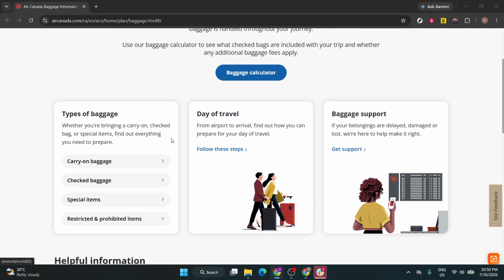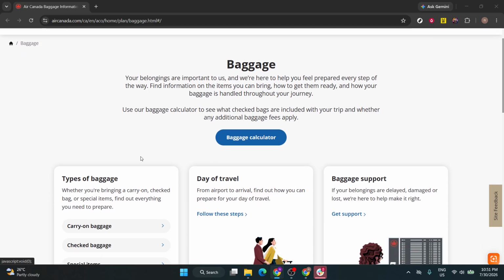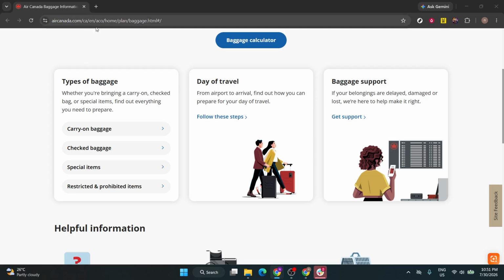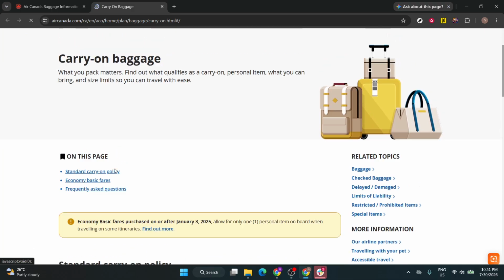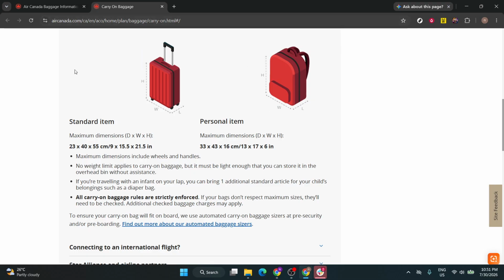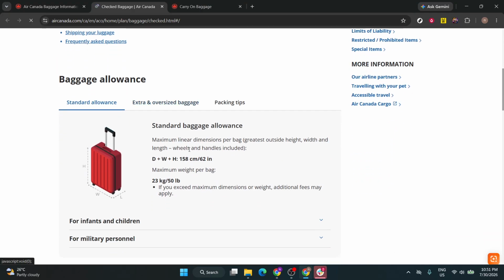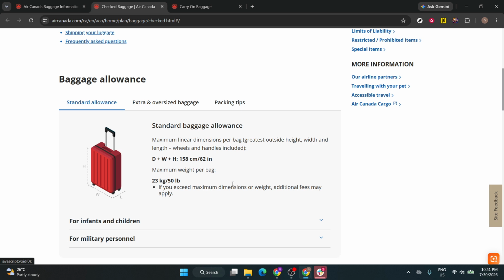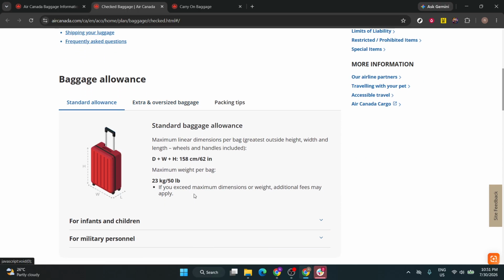How To Check Baggage Allowance In My Ticket Air Canada STEP BY STEP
Not sure how much luggage you can bring? In this video, I'll show you how to check your Air Canada baggage allowance based on your route, fare type, and frequent flyer status. You'll also learn how to avoid excess baggage fees and prepare your bags before traveling.

💡 What You'll Learn in This Video:

Checking baggage allowance
Carry-on and checked baggage rules
Understanding baggage fees
Fare-specific baggage limits
Packing tips before your flight

✅ Perfect for anyone flying with Air Canada.